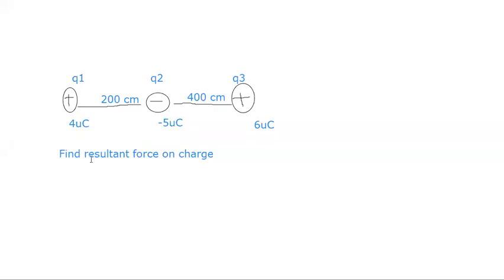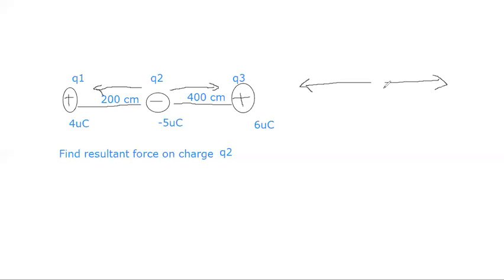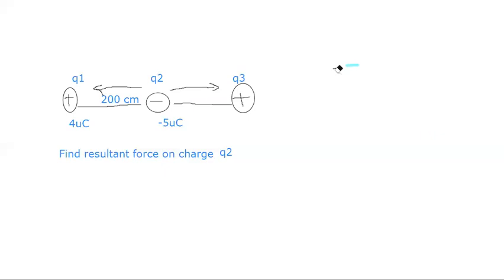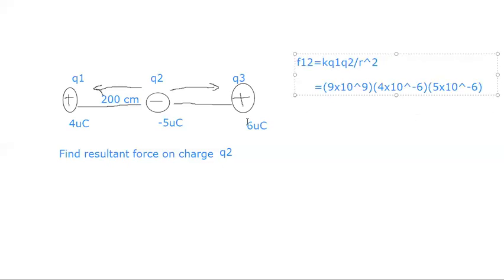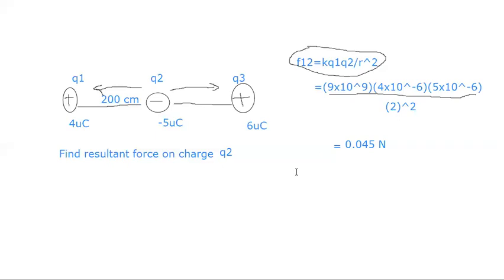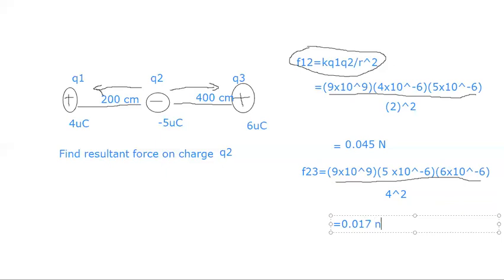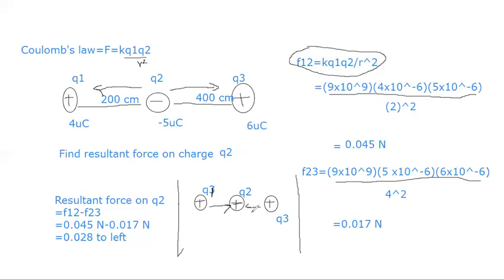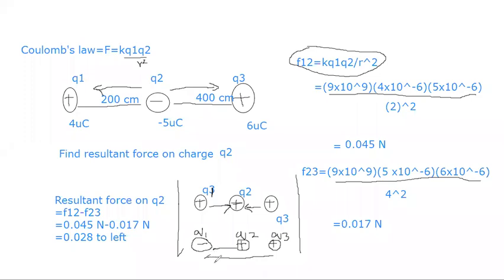Net electric force on charge q using coulombs law part 1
net force on charge using coulomb's law